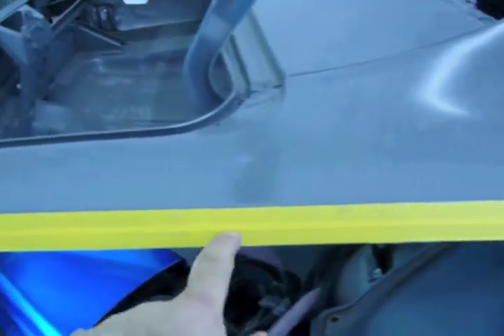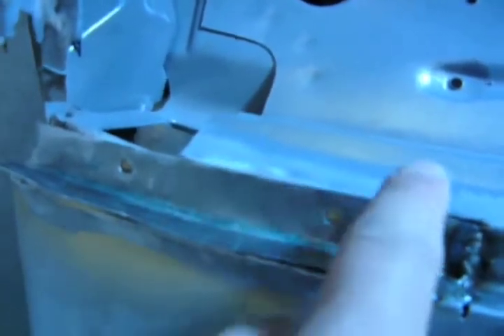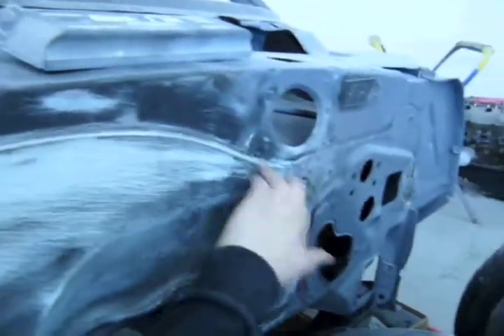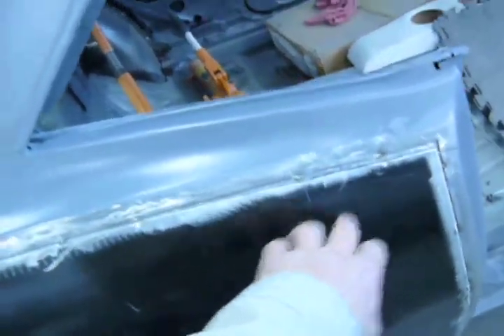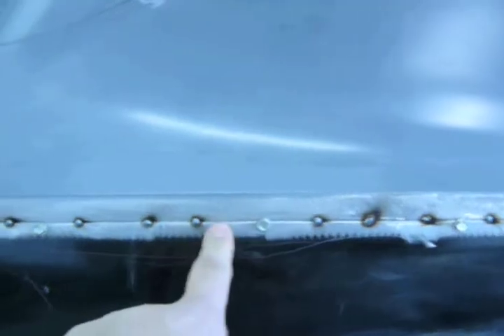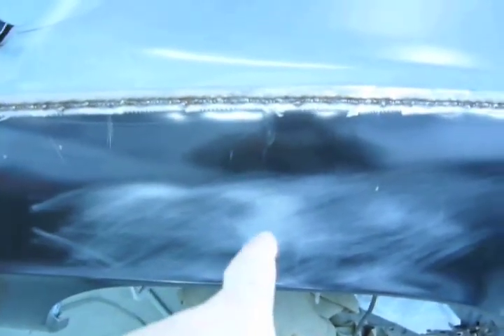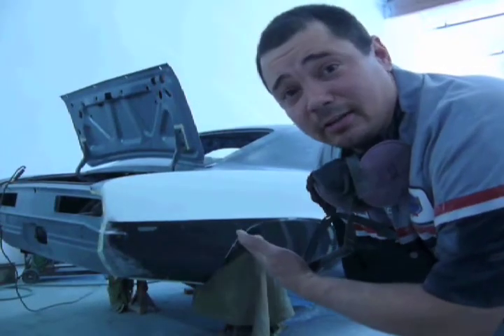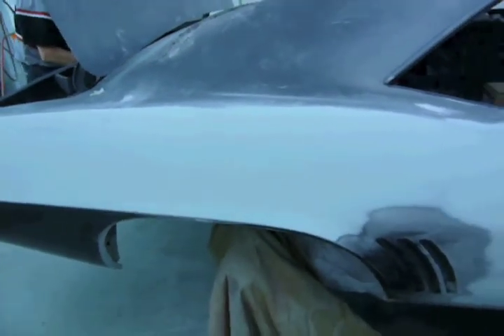episode 24/ 1969 Camaro/ Quarter skins